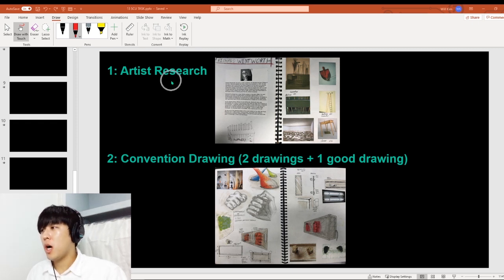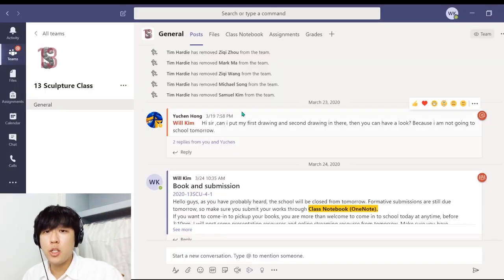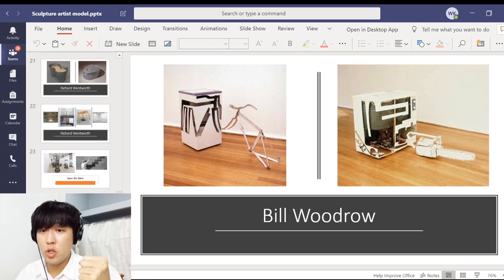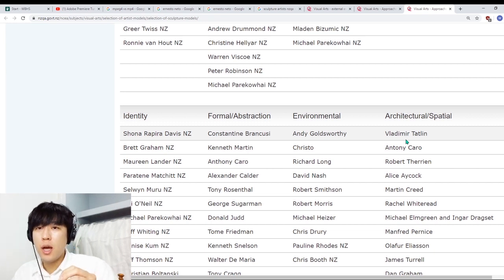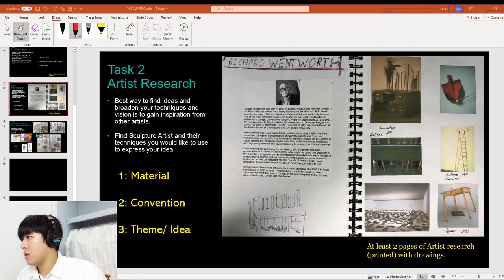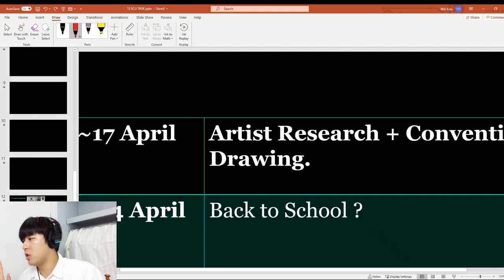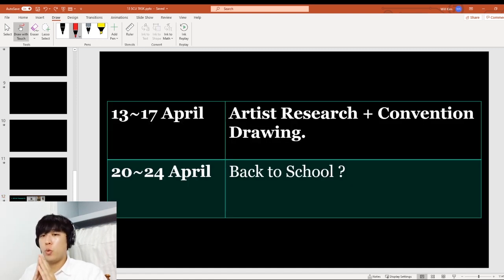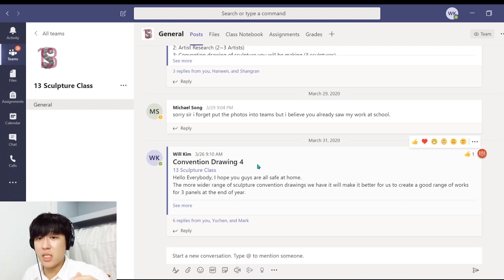13 Sculpture (WKI) Lesson 1 - Convention Drawing